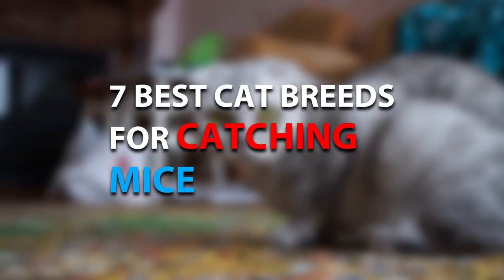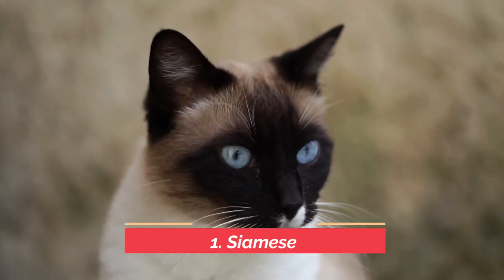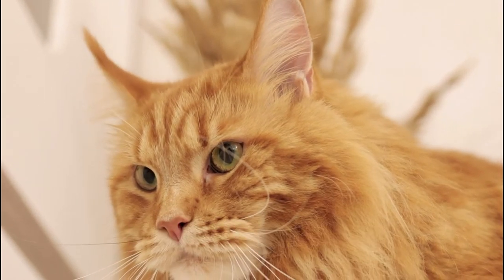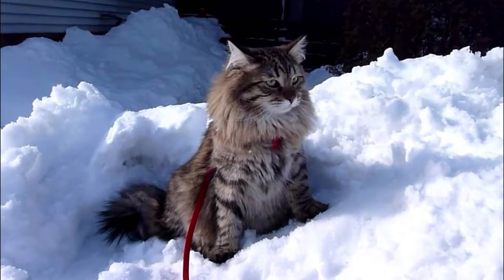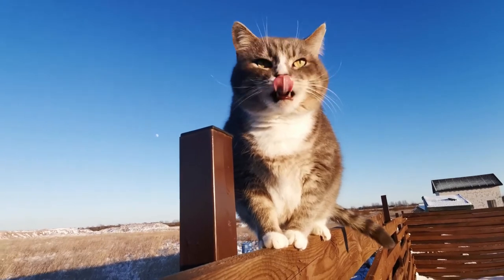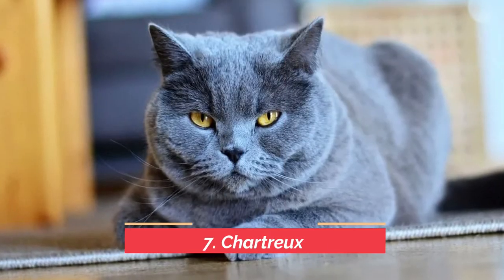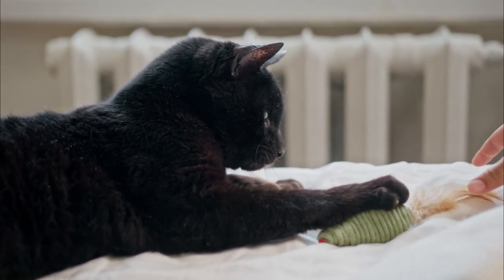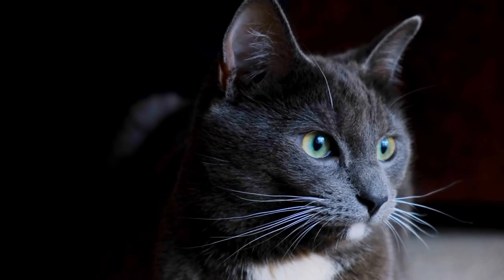7 BEST Cat Breeds For Catching Mice (Maine Coon, Siamese)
7 BEST Cat Breeds For Catching Mice (Maine Coon, Siamese). Cats are great hunters. In this video, we share 7 cats that are great at catching mice. Cats are quick and able to catch mice and remove them from your home. Cats and mice have a long standing rivalry!.

Cats
Cat breeds and mice
cats vs mice
maine coon cats
Siamese cats